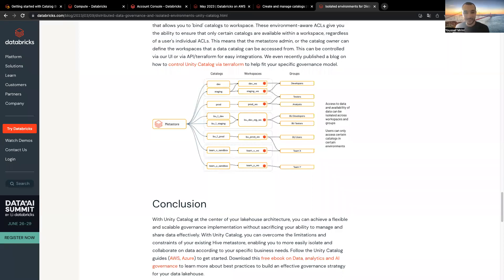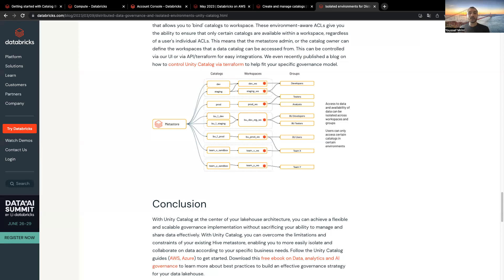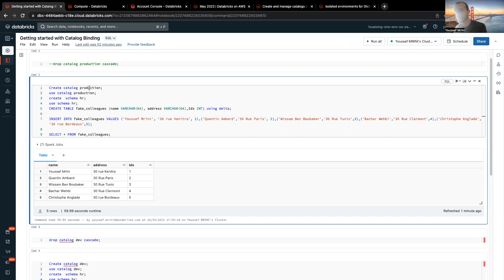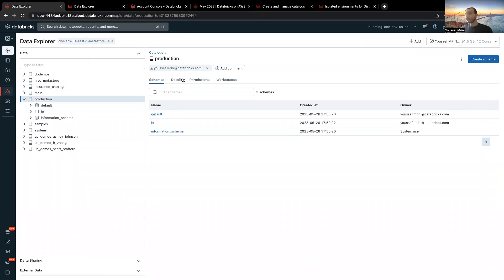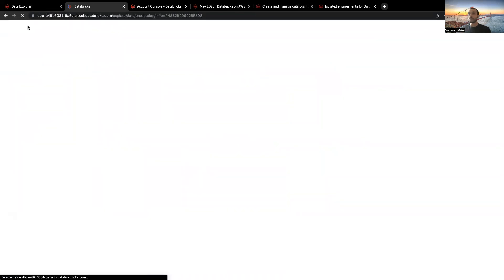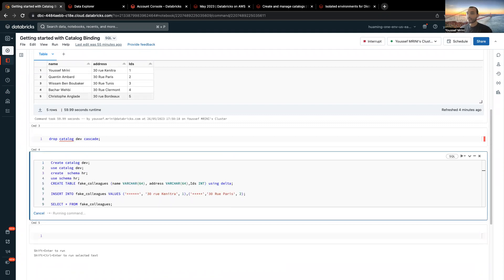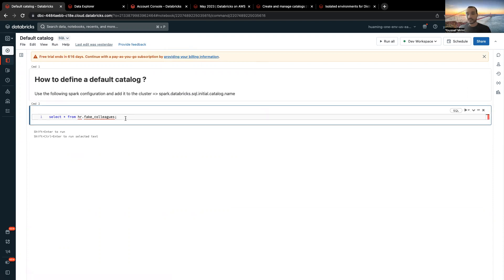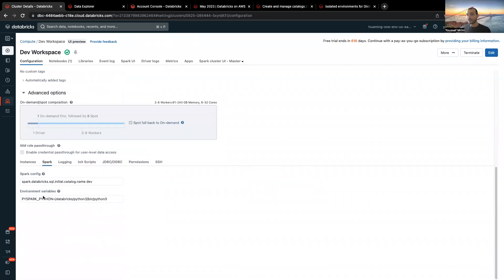Getting started with Catalog binding in Unity Catalog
Chapters
• 0:00 - Introduction to Unity Catalog Binding for Data Isolation and Compliance
• 1:30 - How Catalog Binding Works (Workspaces as Environments, Control via UI/API/Terraform)
• 3:00 - Demo: Binding a Catalog to a Specific Workspace
• 4:30 - Trick: Setting a Default Catalog for a Cluster